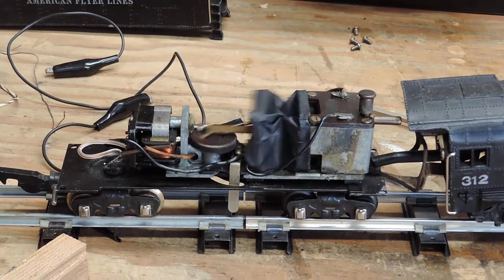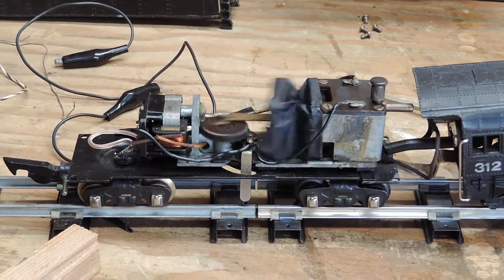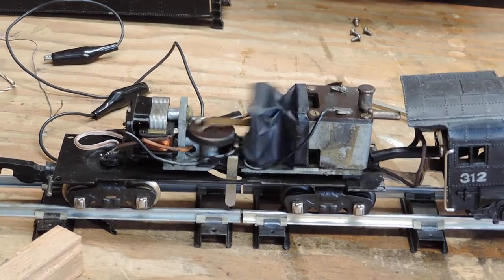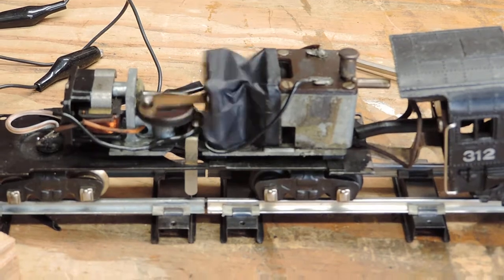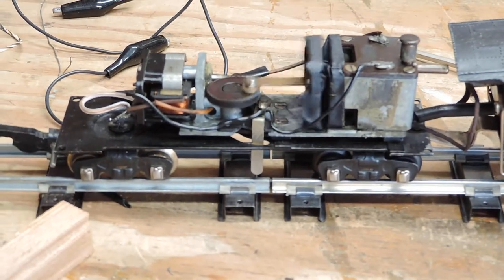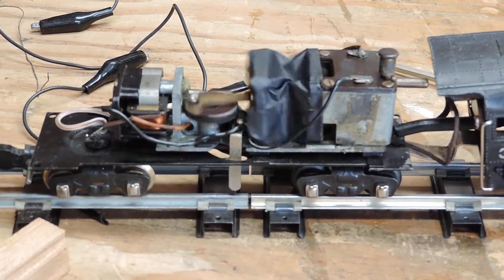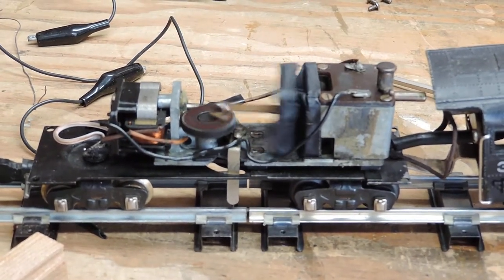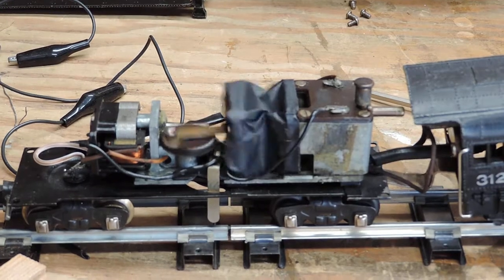Dad's American Flyer bellows repair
Tender with the top remoed showing the repaired bellows operating.  The smoke unit needs a new nichrome wire and wick.